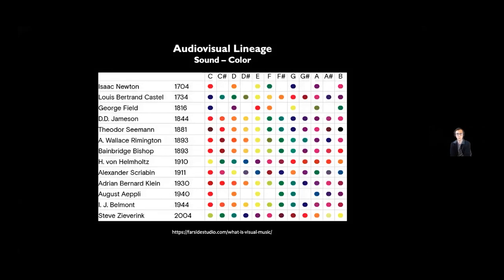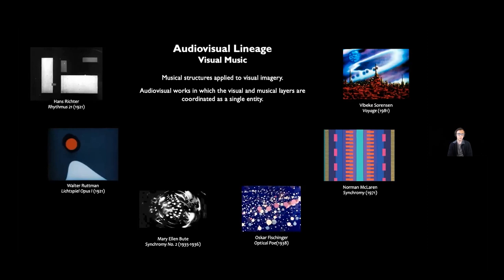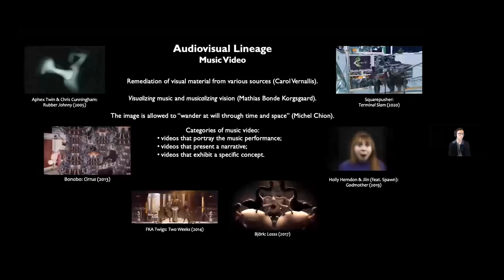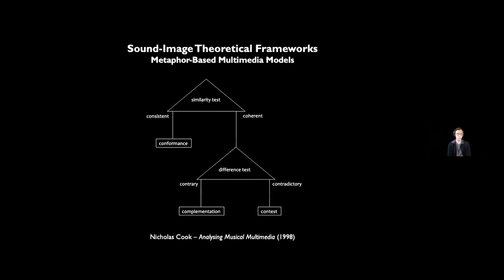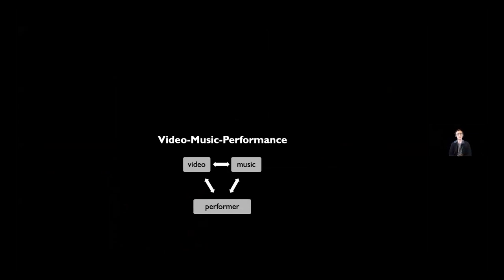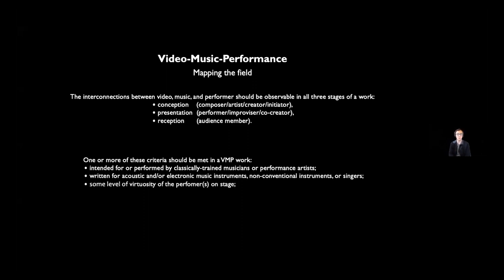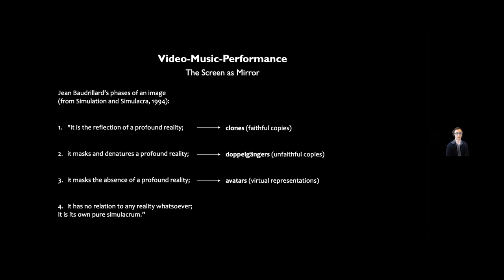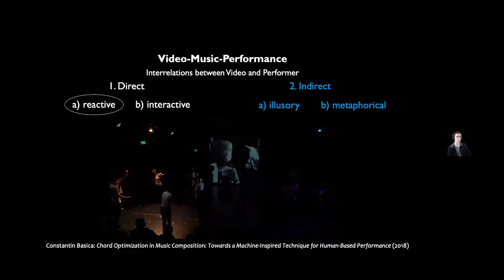Audiovisual Performance - Dr. Constantin Basica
MUTOR - Online Lecture Series - History and Practice of Multimedia

_MUTOR
Online Lecture Series - History and Practice of Multimedia
HOOU@HfMT Hamburg

Project Initiator: Prof. Dr. Georg Hajdu
Lecturer: Dr. Constantin Basica
Editing: Dr. John MacCallum, Dr. Constantin Basica, Diego Muhr
Coordination: Dr. Xiao Fu

HOOU@HfMT Coordination: Goran Lazarevic

Video Editing: Yuri Akbalkan
Audio Editing: Diego Muhr, Juan Manuel Jaramillo Lleras
Graphics Support: Janina Luckow

Cooperation with: Stanford's Center for Computer Research in Music and Acoustics (CCRMA); MMKH Hamburg

Visit us at: hoou.de